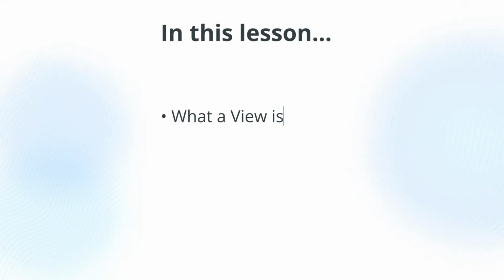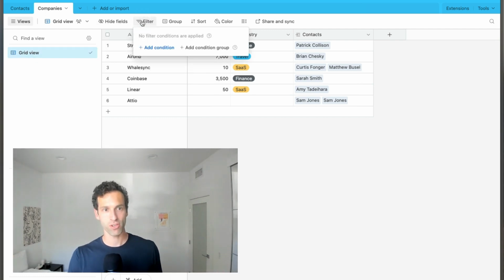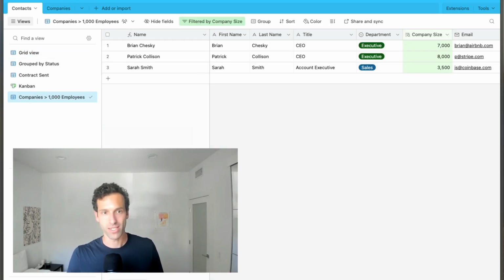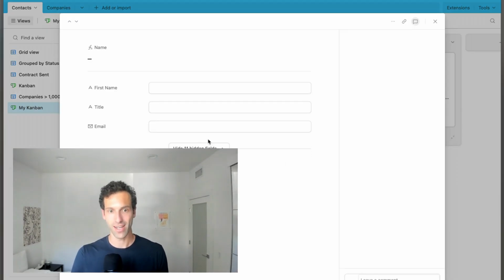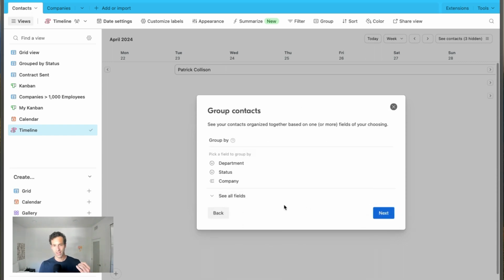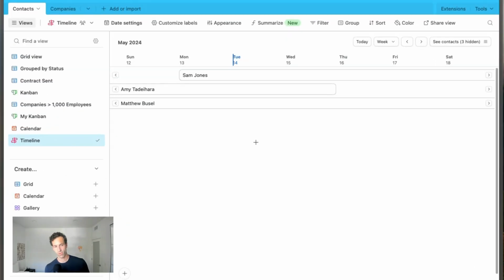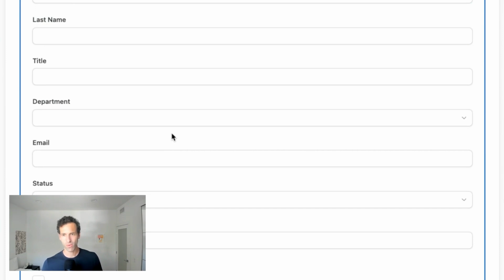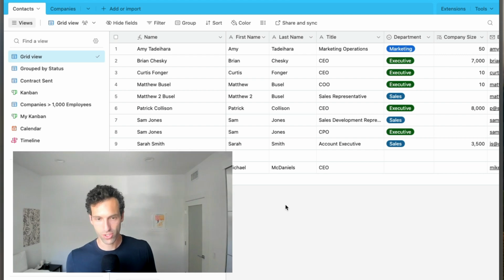Working with Airtable Views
In this video, we'll explore how to use different Airtable views to visualize and interact with your data more effectively. We cover the grid, kanban, calendar, timeline, and form views.